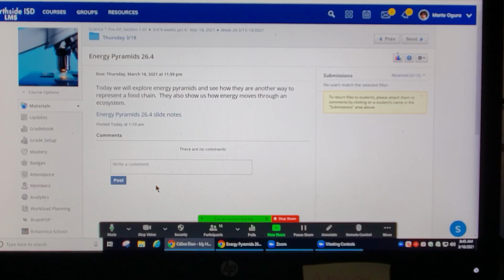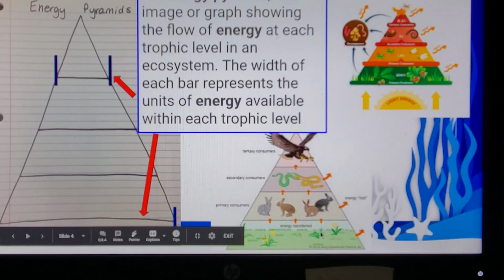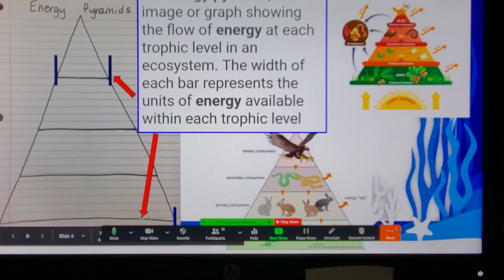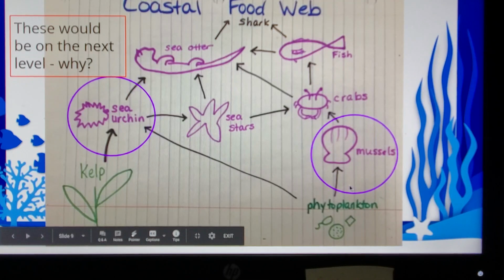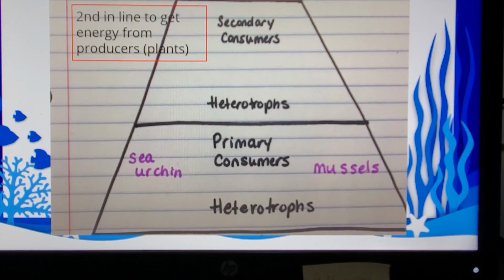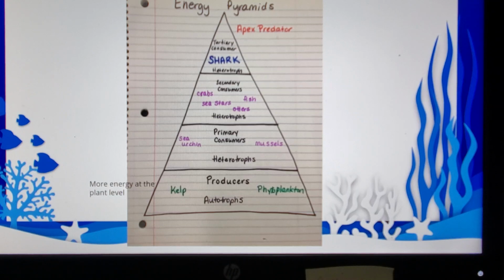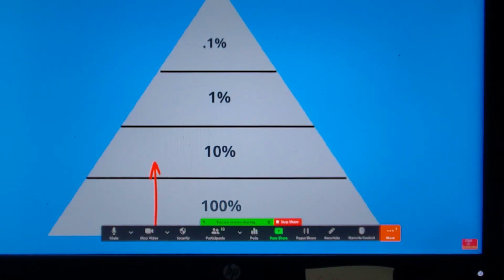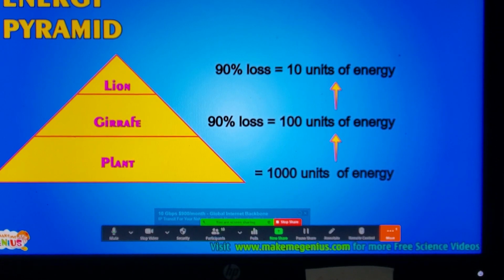Energy Pyramids 26.4 Ogura